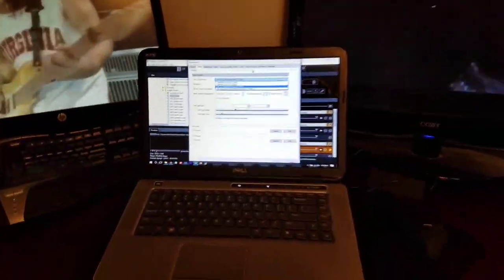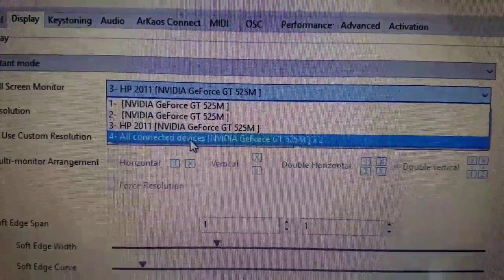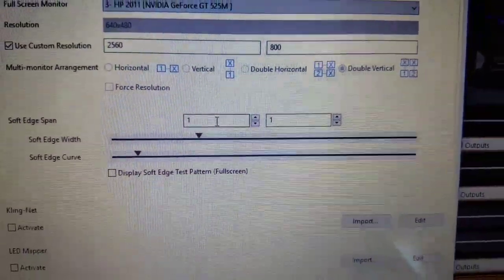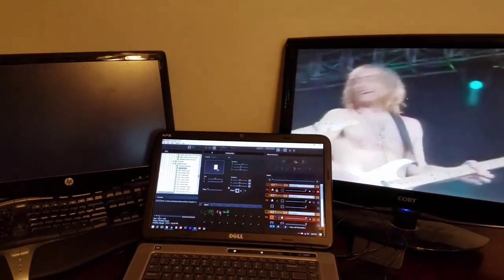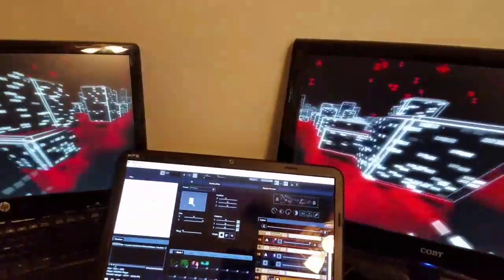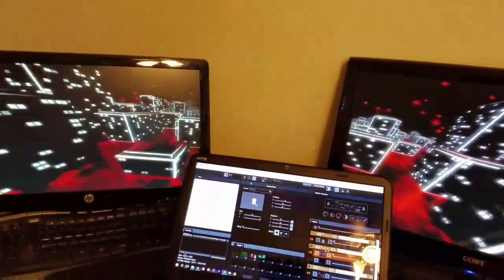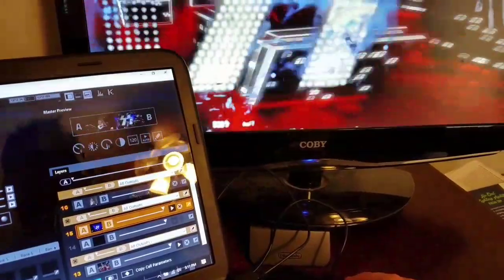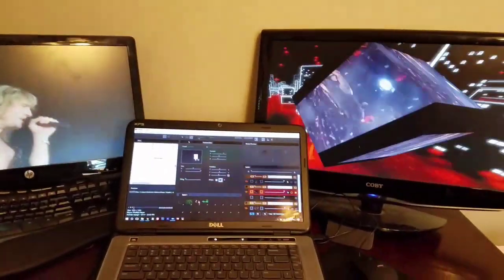Arkaos GrandVJ XT 2 Tutorial - Multiple Monitors in Instant Mode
Showing how I'm getting multiple monitors out of instant mode on arkaos grandvj XT 2. Just using the laptops multiple video out we can get different content on each screen or have the video content span both screens.  I also show you some creative tips to layering the videos.